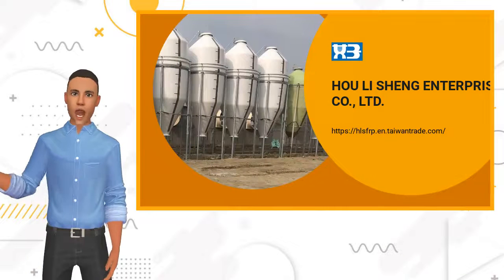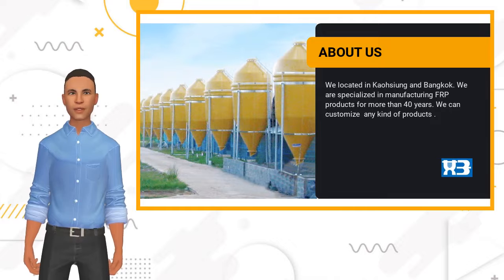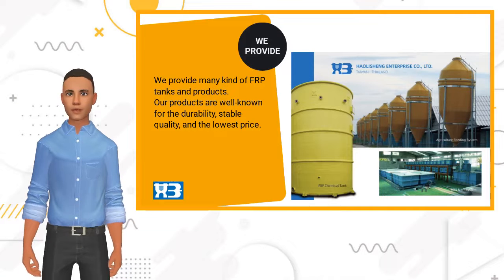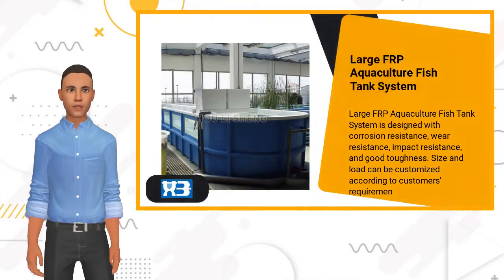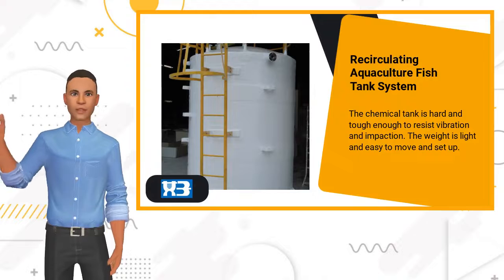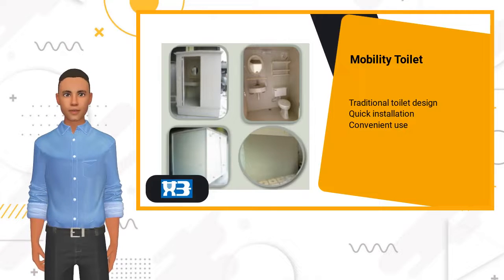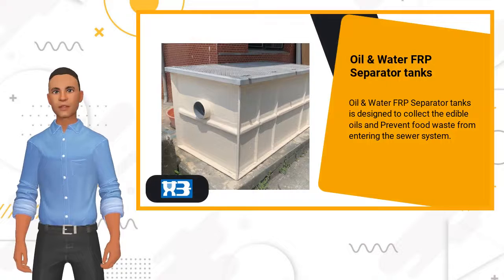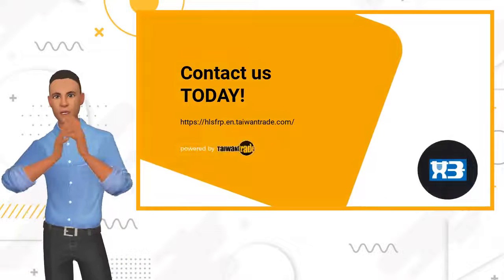Customized Aquaculture Fish Tank System | HOU LI SHENG ENTERPRISE CO., LTD. | Taiwantrade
ABOUT US
We located in Kaohsiung and Bangkok. We are manufacture FRP factory.  Any FRP products can be customized.

00:00:00 HOU LI SHENG ENTERPRISE CO., LTD. a
00:00:42 Visit Our shop today!